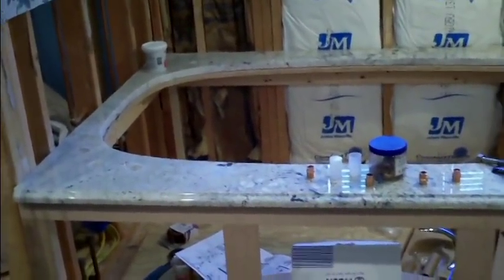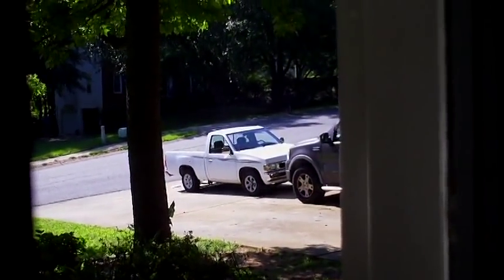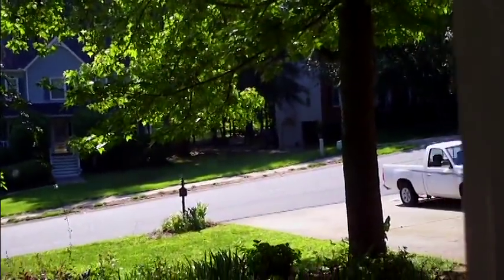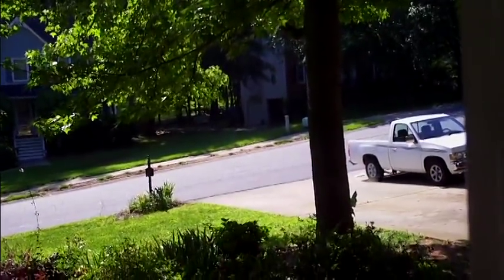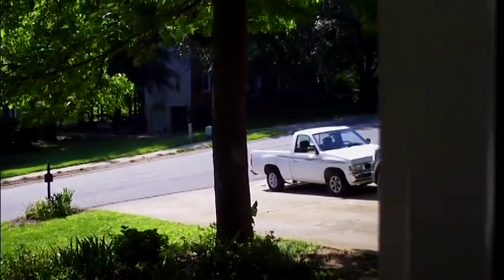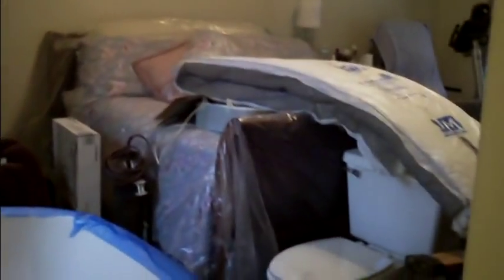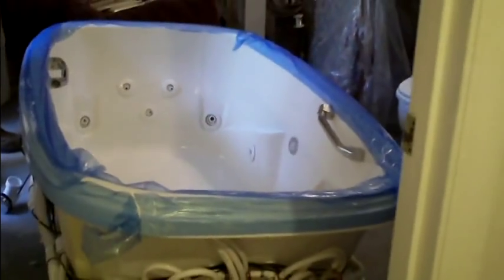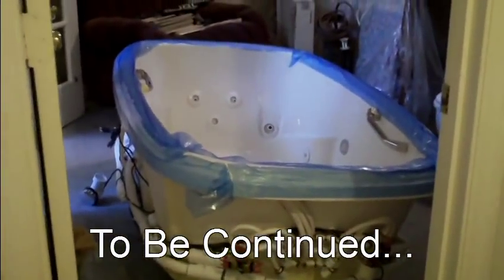Bathroom Remodeling Part 6, The Tub is Here!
Oh, Fabjous Day, Caloo Callay! The thing is finally here. Got to test it and get it up the stairs. Good luck with all that!